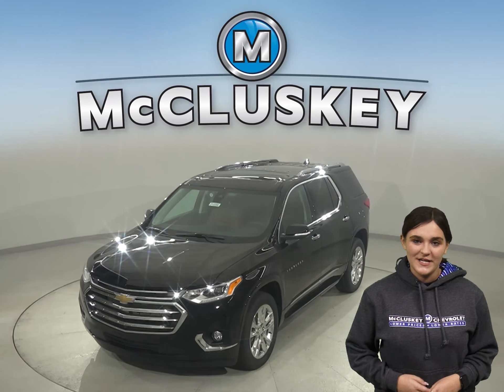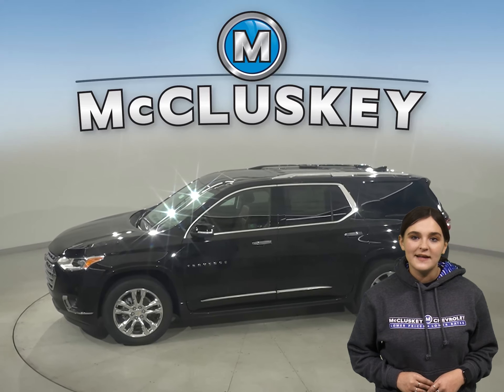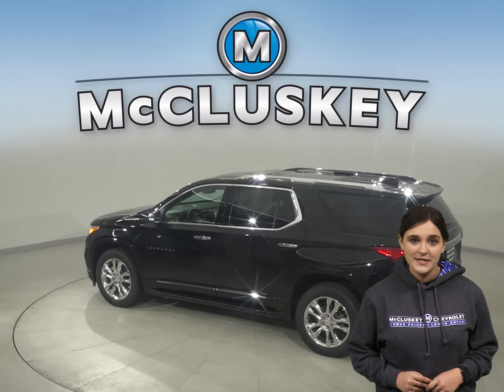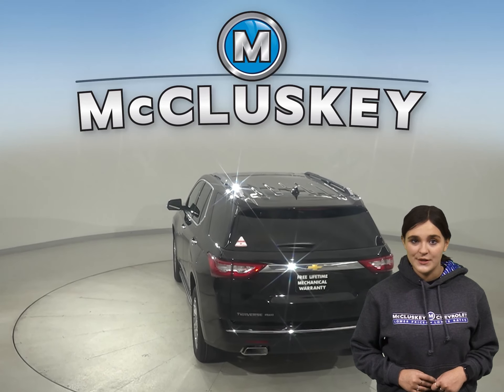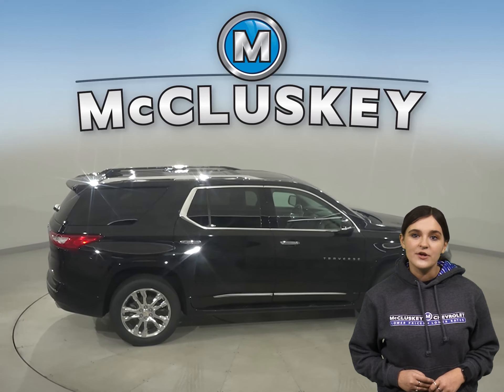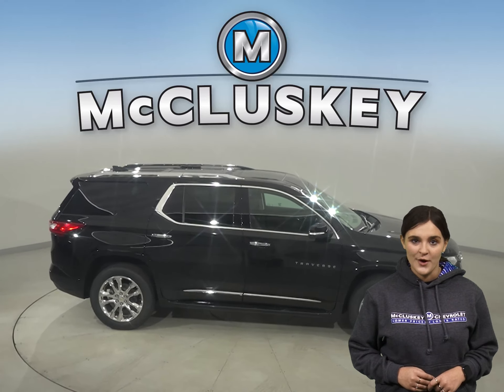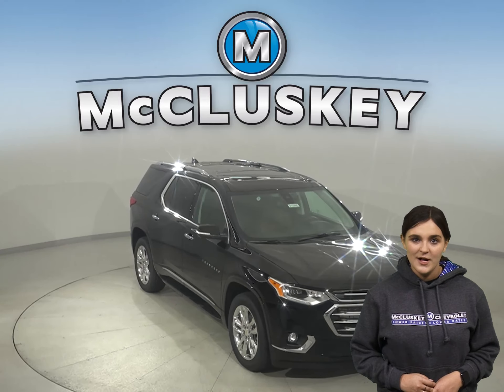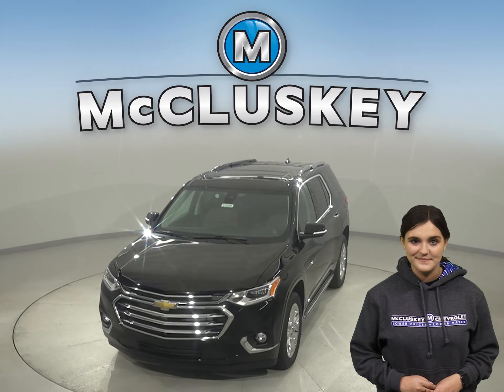Virtual Tour of the New 2021 Chevrolet Traverse Black SUV Test Drive, Review, For Sale (212280)